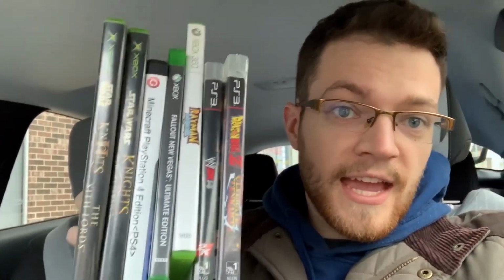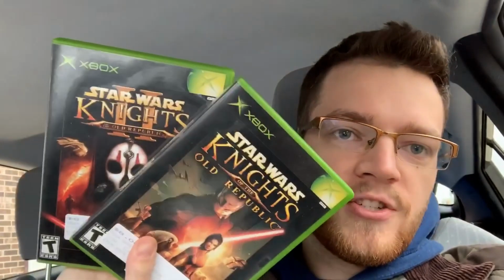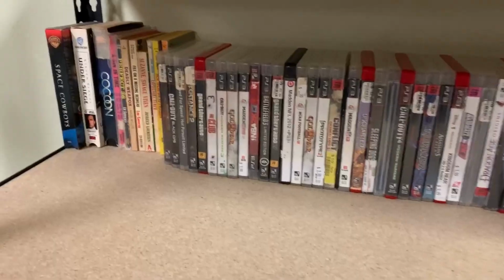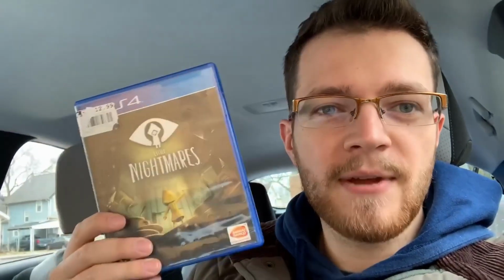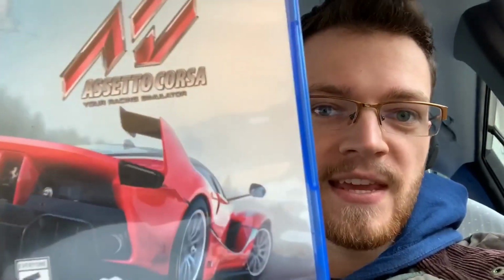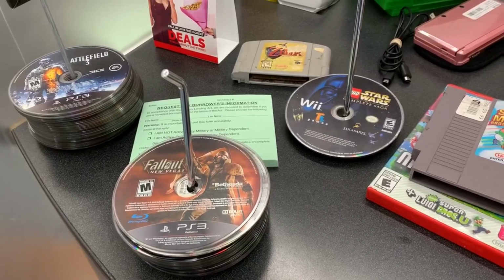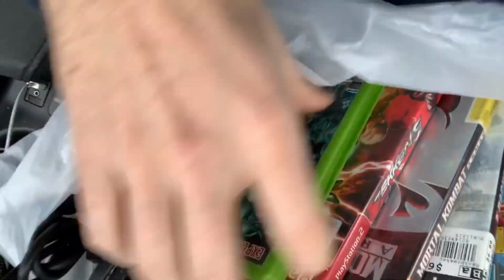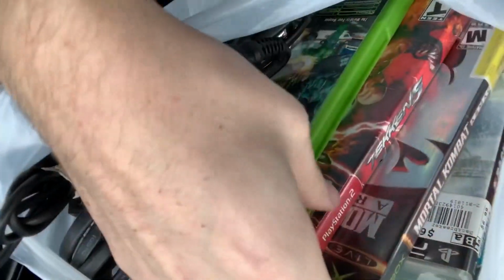These games are ALMOST ALWAYS underpriced at pawns!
This is a series about my sourcing trips to buy inventory to sell on eBay and Amazon FBA. In this episode I go to 16 pawn shops and Family Videos to find new and old video games and small electronics.

Check out my Instagram where I post more about individual finds, sales, and profit snapshots

If you sell video games or are interested in learning more about it join our Facebook group!